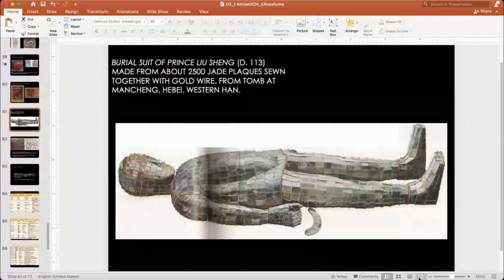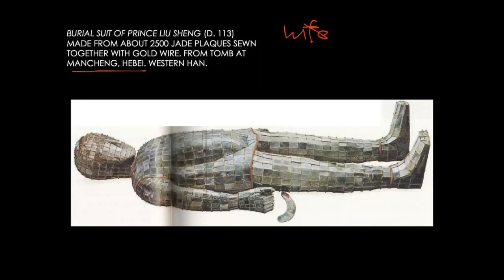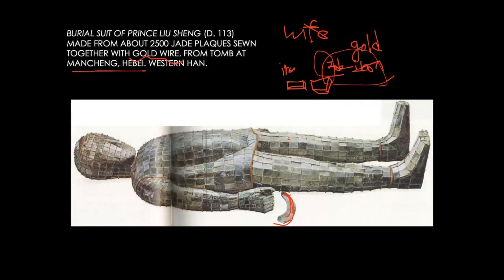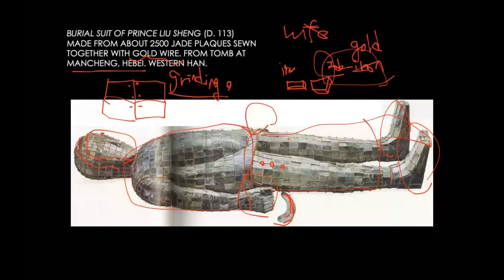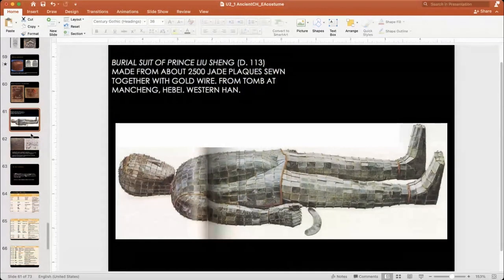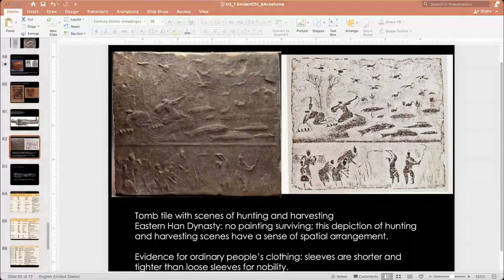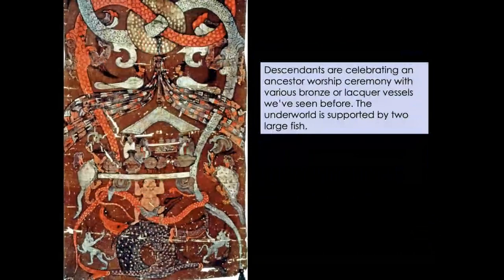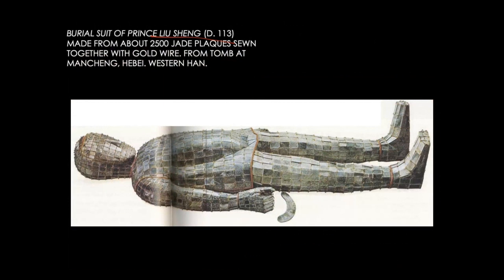unit4 video11of37 burialsuitofprinceliu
HA 204 History of East Asian Dress
China, Unit 4, Part 11 of 37